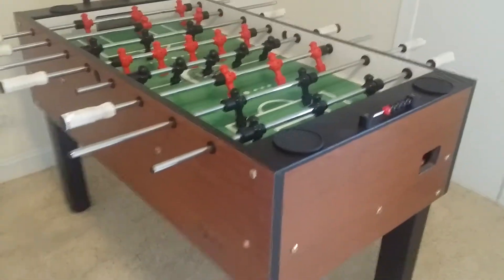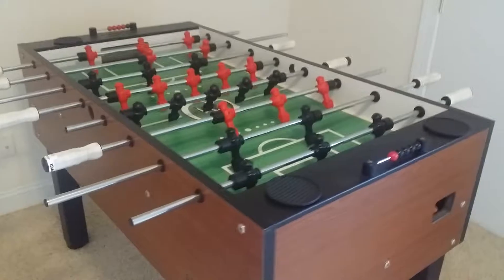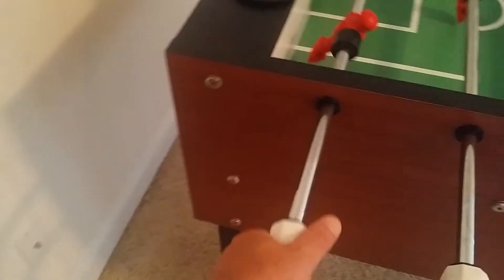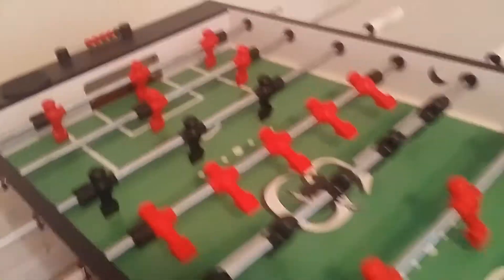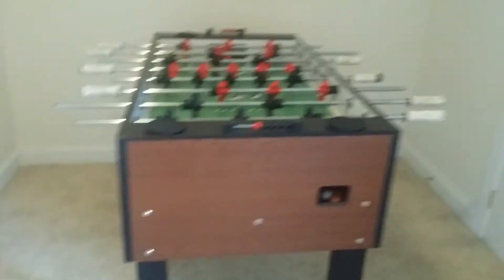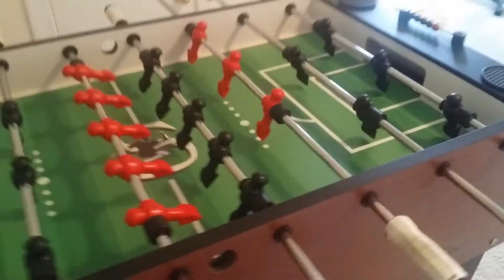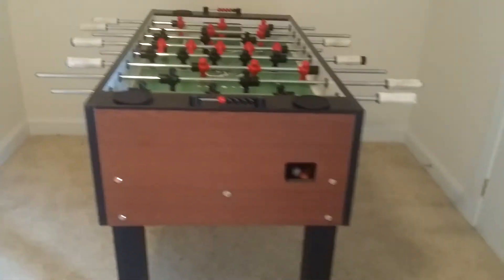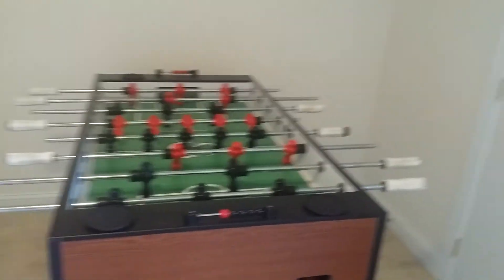Shelti foosball table